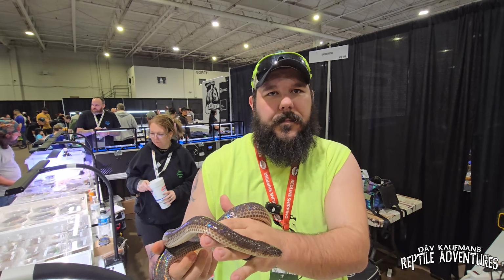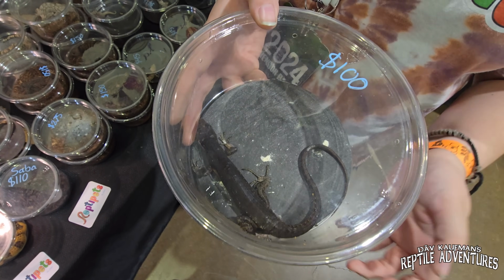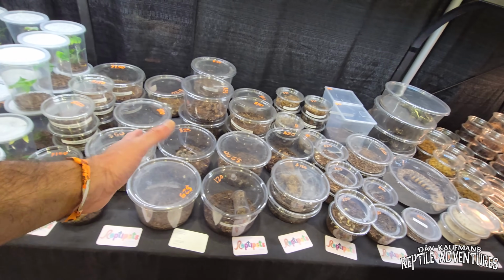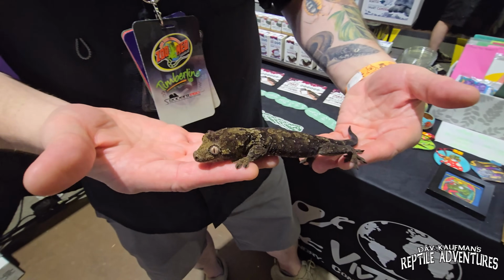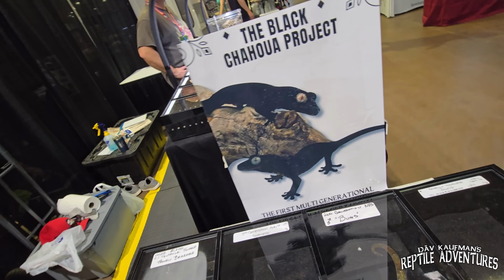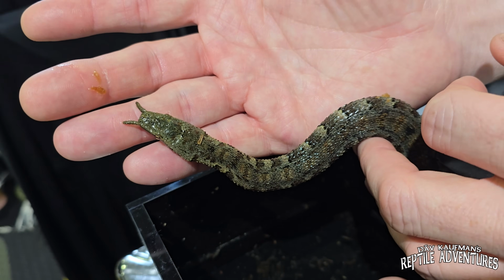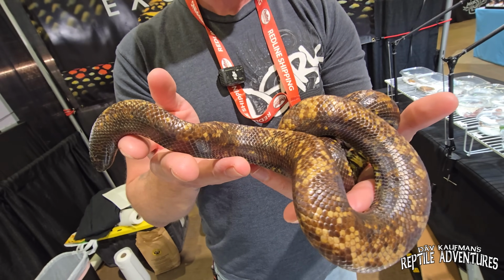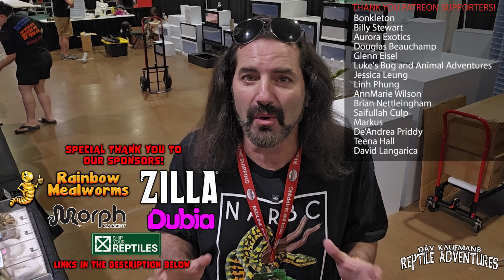ODDEST REPTILES AT THE DALLAS NARBC!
There are some very strange reptiles out there, and at the Dallas NARBC reptile expo, I went booth by booth to find some of the weirdest, oddest, and coolest reptiles at the reptile show!

ALL MY CAMERA GEAR AND REPTILE PRODUCTS I USE